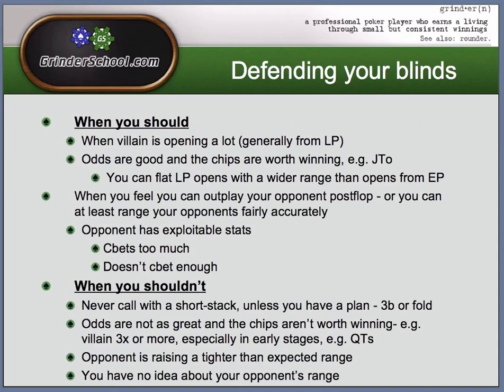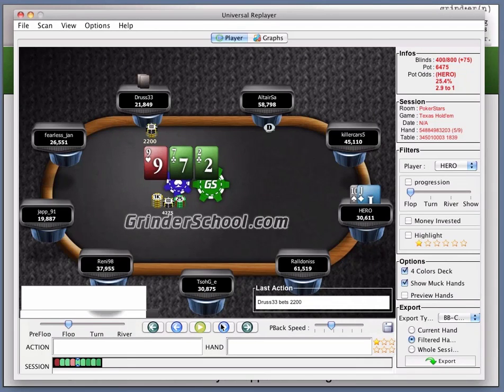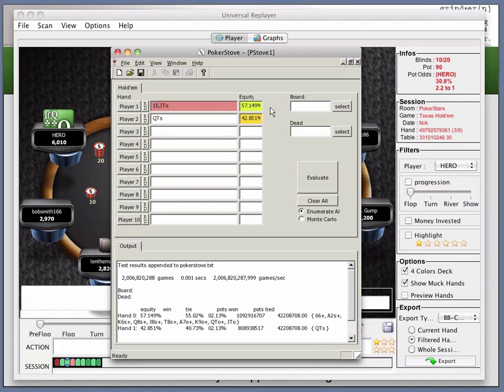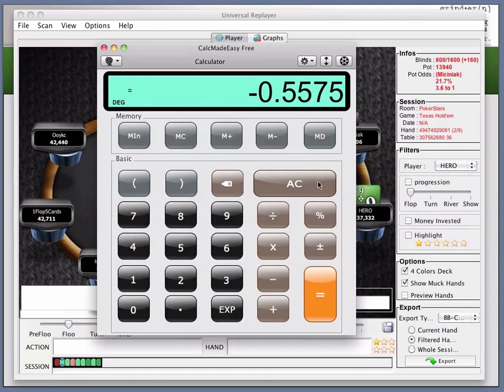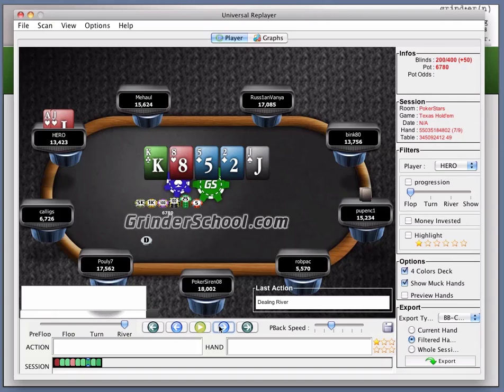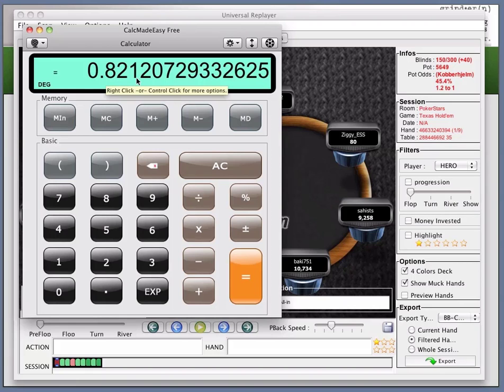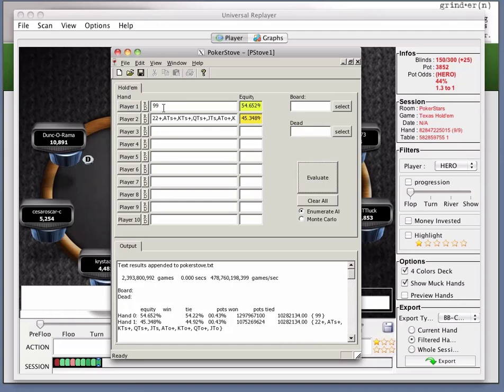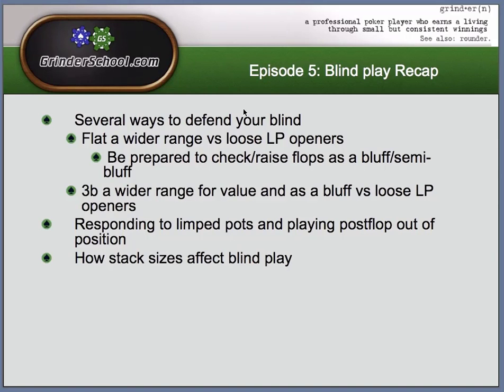How To Master MTTs Season 2 - Ep5: Middle-Stage Play, The Blinds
In this episode of Season 2 of the How to Master MTTs, Gazellig goes through playing from the blinds in the middle stages. He discusses when you should defend your blind and when you shouldn't. He gives plenty of examples of playing from the blinds including bluff raising flops, ranging your opponent post-flop and 3-betting rather than flatting pre-flop.